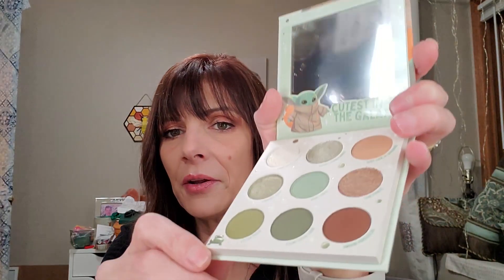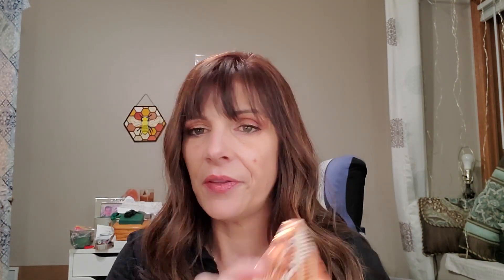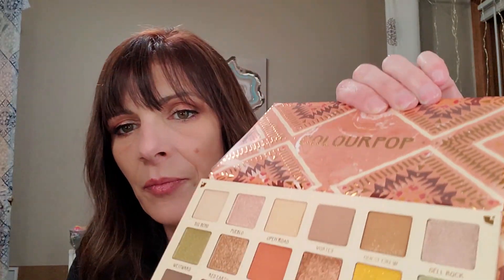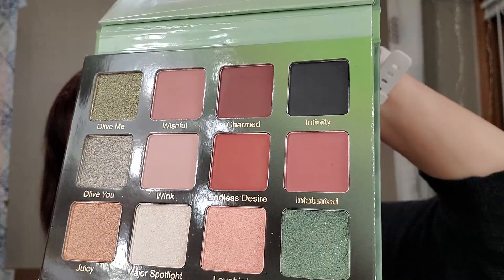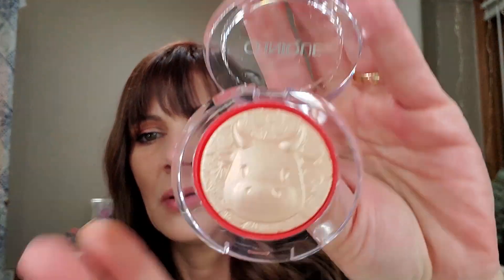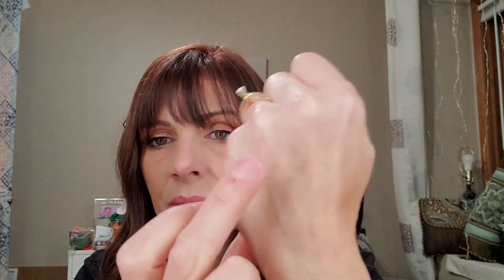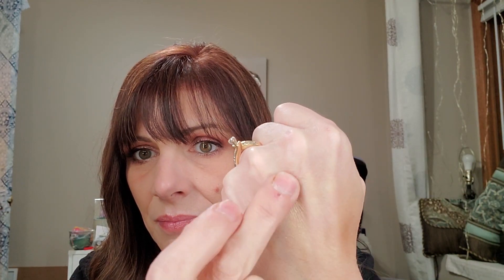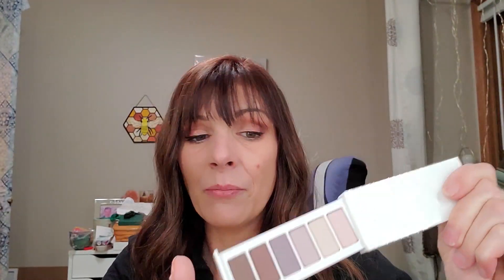Recently Hauled Cosmetics: ft Clinique, Colourpop, Jeffree Star, By Terry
Good Moring all of my Beauty’s!! Today, I am going over products that I have purchased within the past several months!! Sneak peeks of upcoming random giveaways are also in this video. Please comment and let me know if you are interested in the Tarte Juicy palette and also let me know which palette you want me to use first. Thank you everyone for spending time with me!!
It helps me out, and I am aiming for 1,000 additions to our family this year. I will be able to do more if I become monetized.

I want to thank each and every one of you for taking time out of you day/evening/night and watching my video.

Much Love
Misty
In the search bar type in Misty J and click on my picture!

Misty Javorsky
3157 Farnam St. Suite #7104
PMB#214

Products mentioned:
Colourpop-Mandalorian the child palette and the Sandstone palette
Violet Voss Olive you forever (1 for a future random giveaway)
Clinique Even Better Clinical Foundation in Ivory – Gold Celebration Pop cheek pop highlighter (Lunar new year limited edition), Girls night glow
By Terry Twinkle Star
Jeffree Star Cosmetics-Blood Money palette and Blue Blood palette (1 for future random giveaway)

**Bdellium tools: If you click the link below-You will receive 10% off your order and I will receive a $5.00 coupon to use for purchase of brushes in which I will use for giveaways and replenishment of my own brushes.